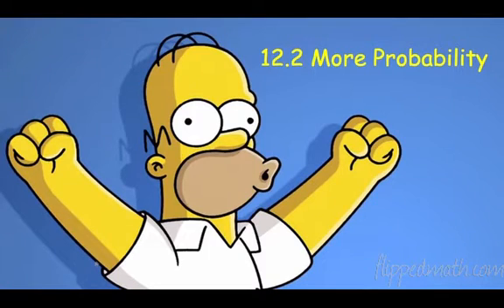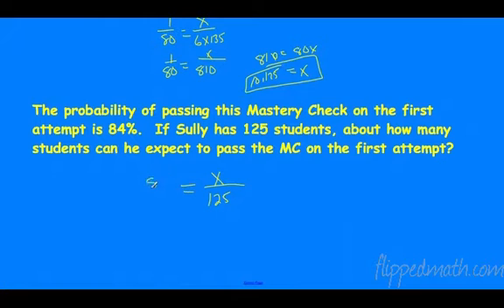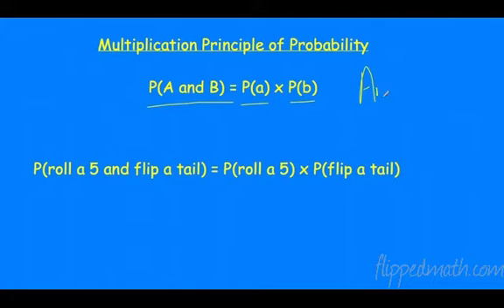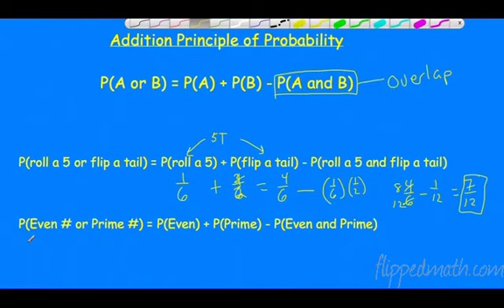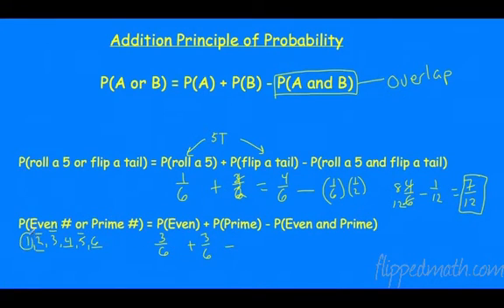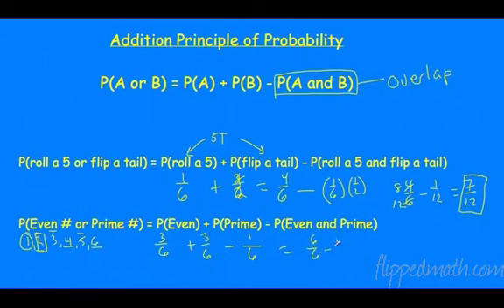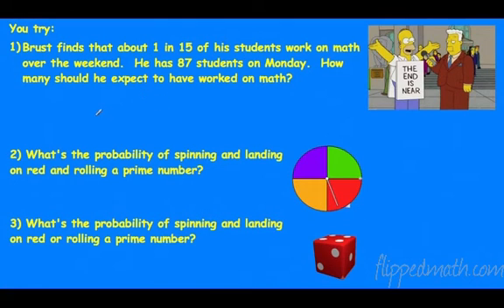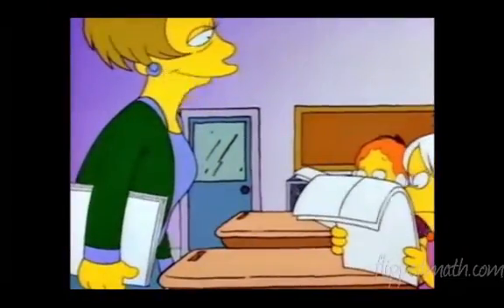Geometry – 12.2 More Probability